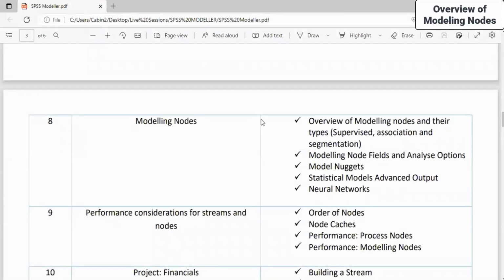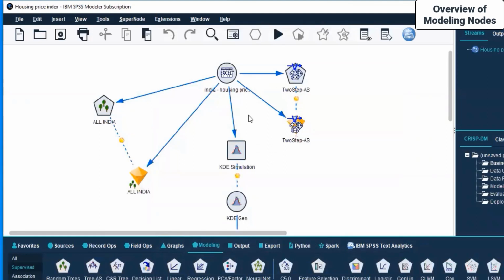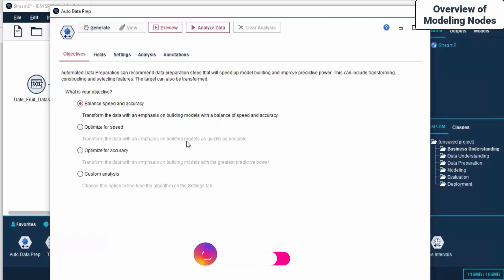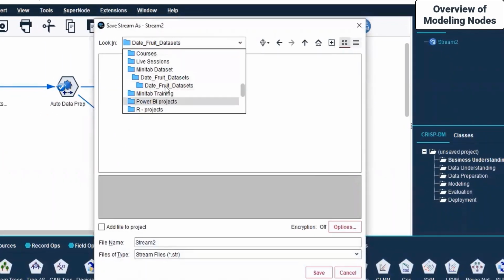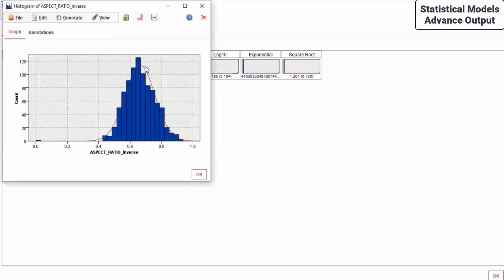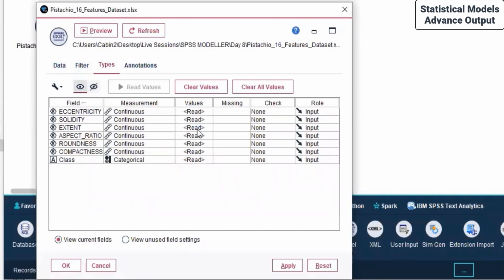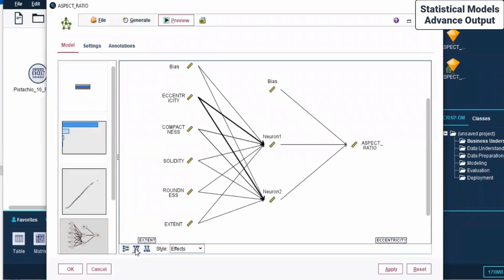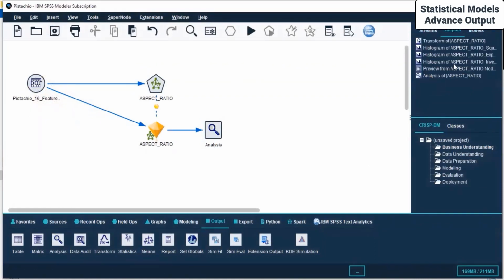Overview of Modeling Nodes & Statistical Models Advance Output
Welcome to our comprehensive guide on modeling nodes and statistical models in Modeler SPSS. In this video, we'll walk you through the fundamentals of modeling nodes and delve into advanced techniques for leveraging statistical models. Whether you're a beginner looking to understand the basics or an experienced user aiming to optimize output, this tutorial has something for everyone. Join us as we explore the world of Modeler SPSS and unlock its full potential for data analysis!